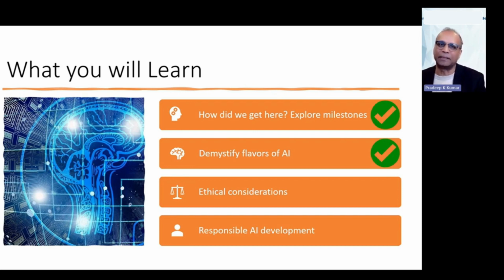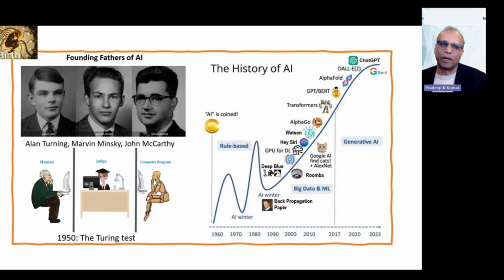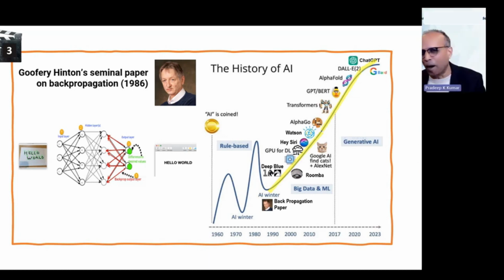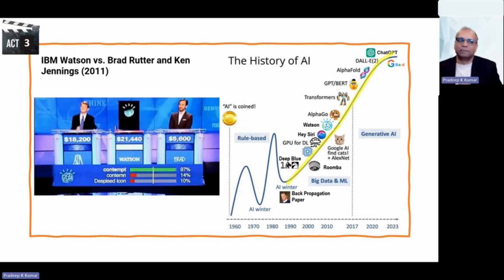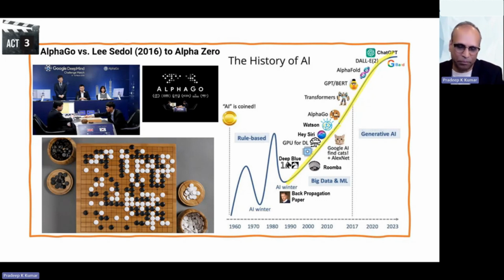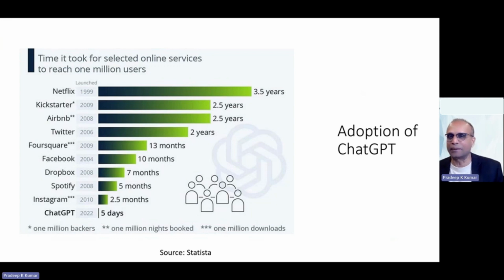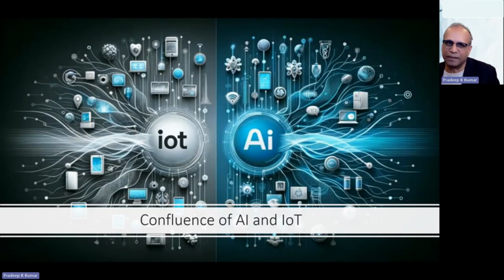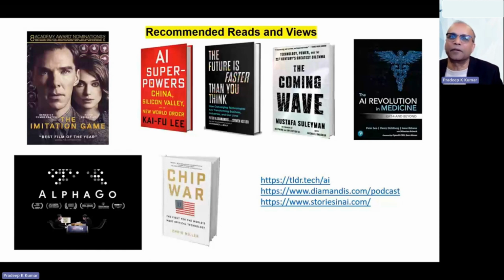AI Unveiled: From Origins to Modern-Day Marvel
The speaker demystifies various aspects and concepts, including the progress towards strong AI or human-level AI and the idea of superintelligence. The presentation also pays homage to influential figures like Alan Turing and Marvin Minsky, who played pivotal roles in advancing AI. Witness the discussion of landmark achievements in AI, such as IBM's Watson, DARPA's autonomous vehicles, and the historic victory of AlphaGo in the game of Go. The video also covers AI's impact across multiple sectors, including healthcare, transportation, and more. Looking forward, the presentation delves into the exciting future possibilities of AI, touching upon emerging fields like digital twins, quantum computing, and the quantum internet. It concludes with recommendations for further reading and resources to deepen your understanding of AI's role in shaping technology and society. Join us for this enlightening journey through the world of AI, unveiling its origins, current achievements, and future potential."